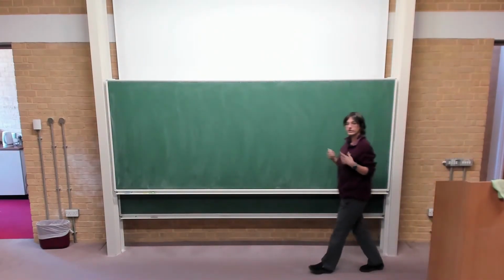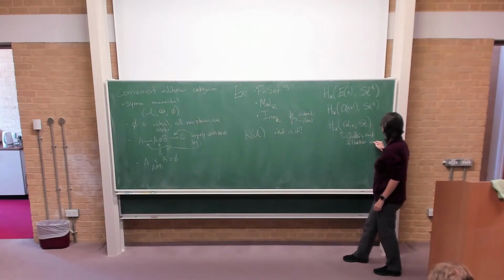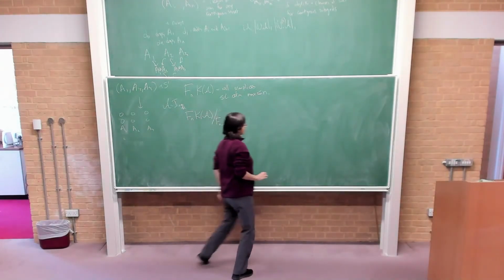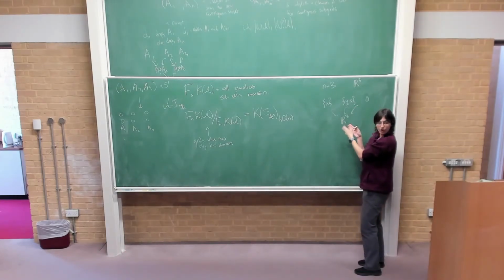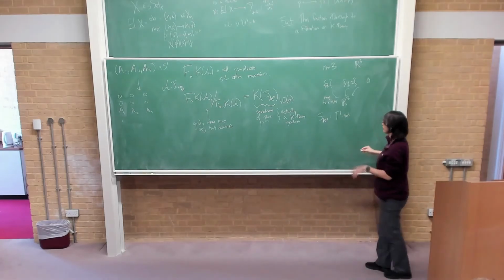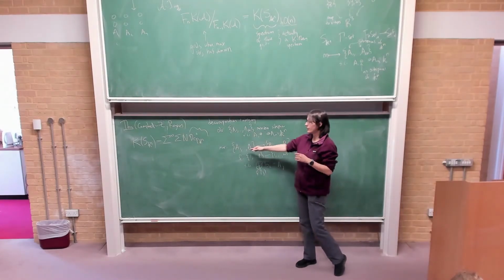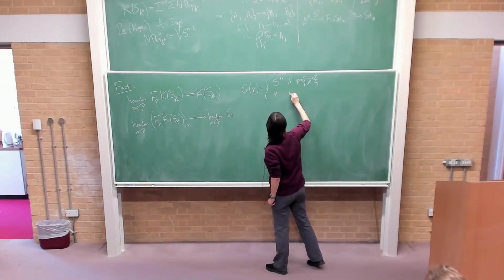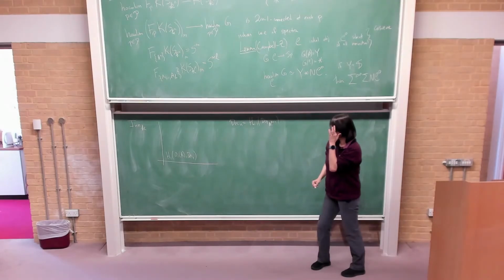Dr. Inna Zakharevich | Variations of Rognes filtrations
Title: Variations of Rognes filtrations
Speaker: Dr Inna Zakharevich (Cornell University)
Date: 1st Apr 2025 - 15:30 to 16:30